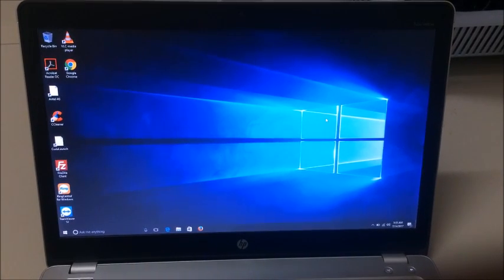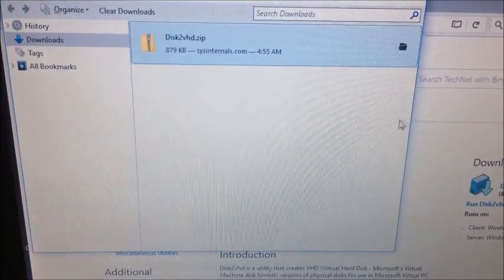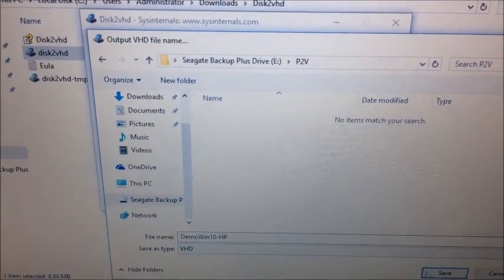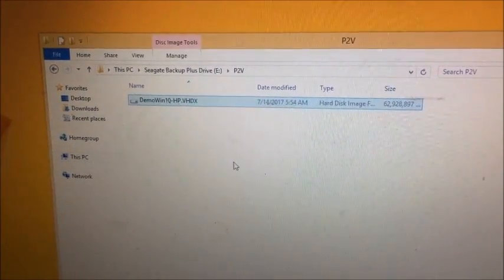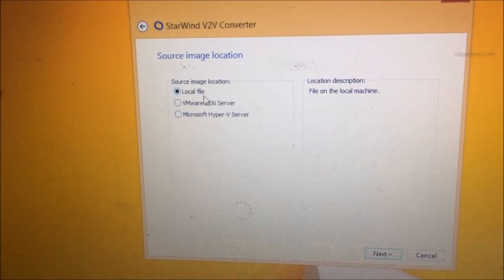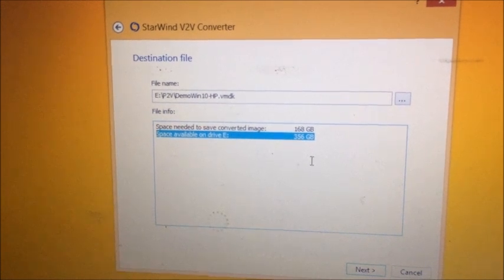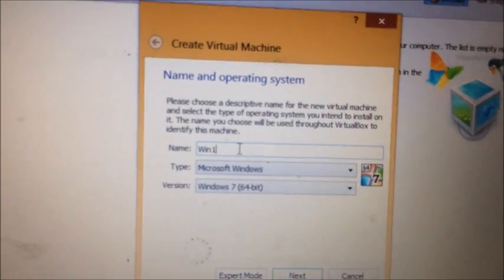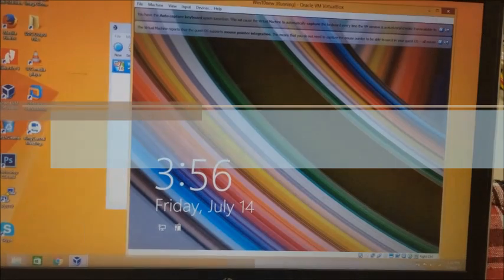Convert Physical machine into VM in just 8 Minutes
Easiest way to convert your physical machine into virtual machine
Note : Always first login in safe mode then convert Physical machine into VHDX format, it will be like a Cold VM.